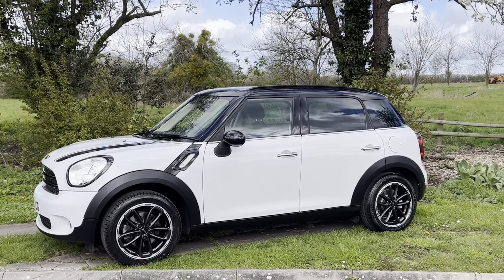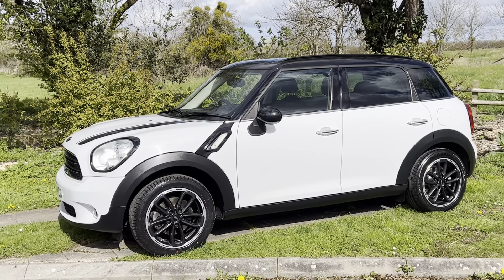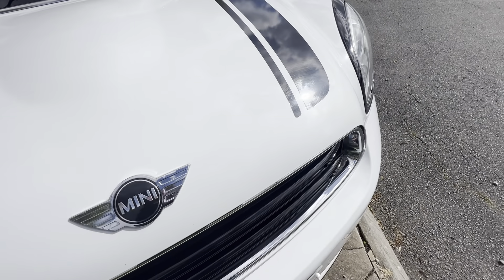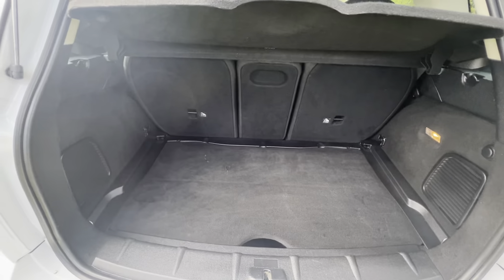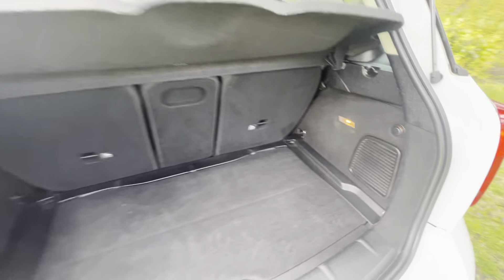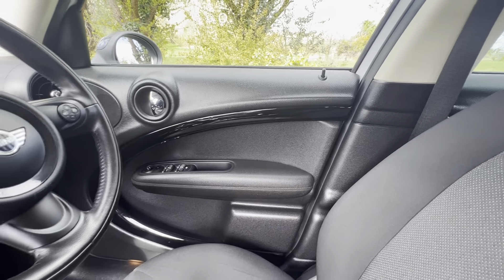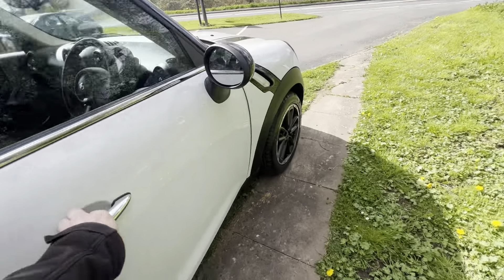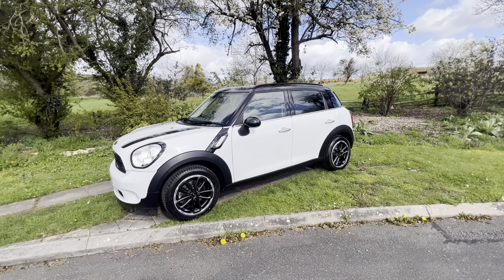White mini countryman, Cooper diesel